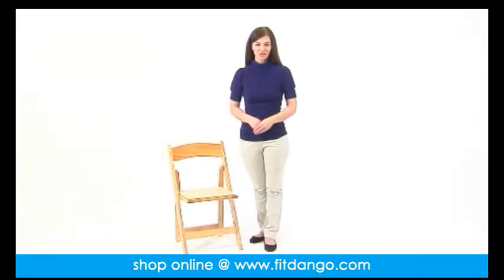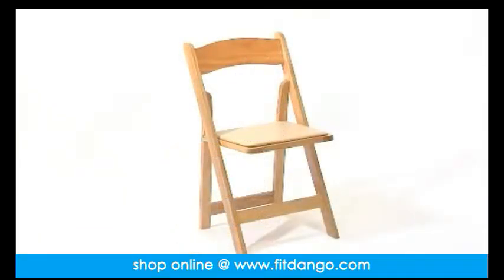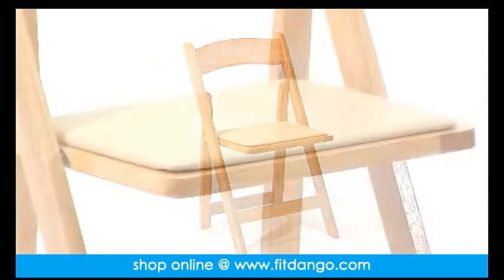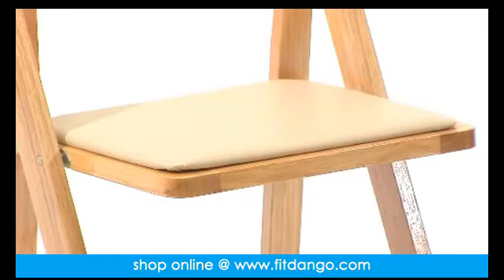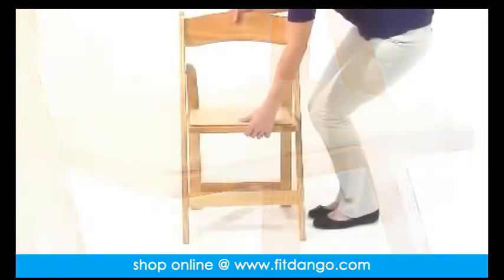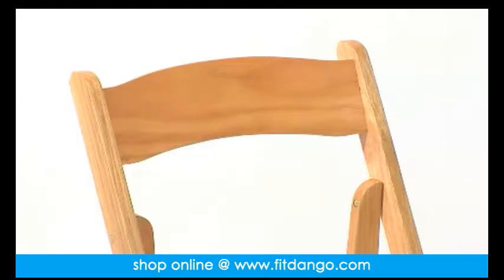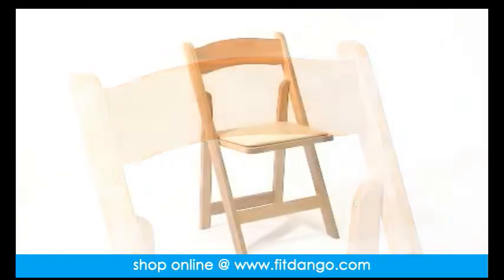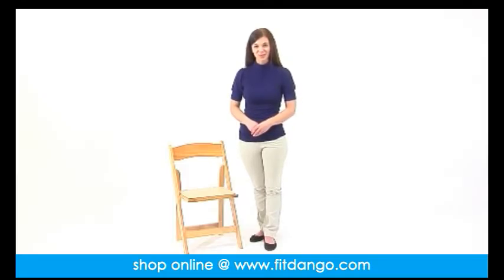HERCULES Series Wood Folding Chair And With Vinyl Padded Seat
FitDango Health & Fitness shop is your one-stop shop for all your Home & Garden needs. Variety of Home & Garden products are available.